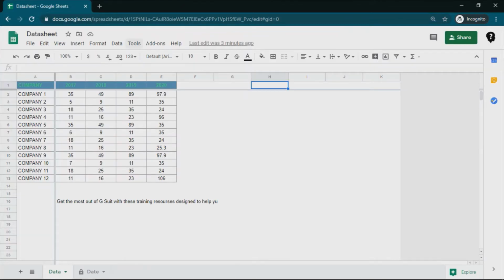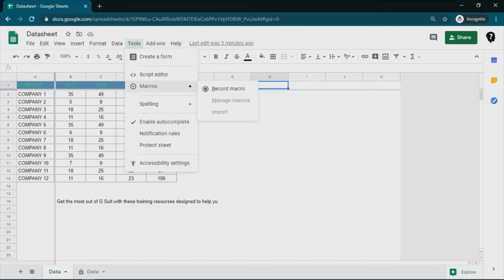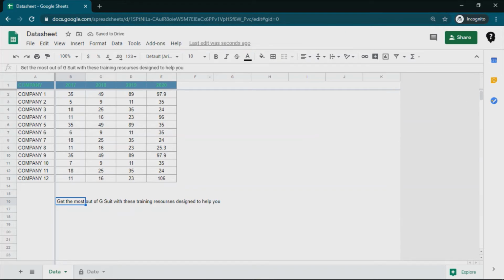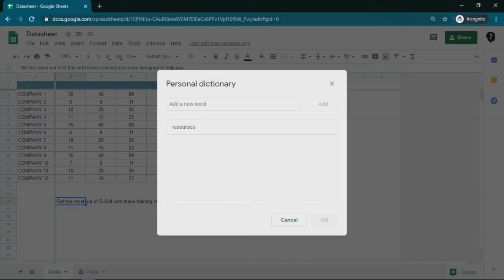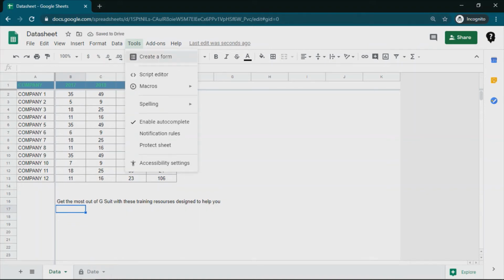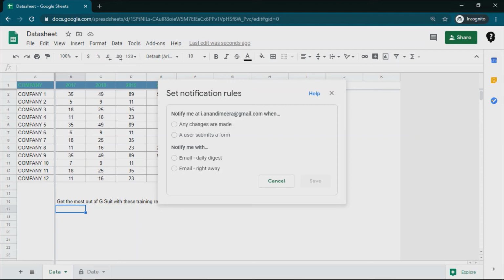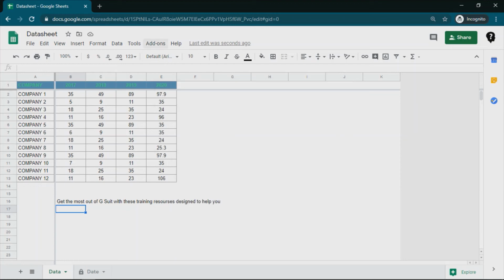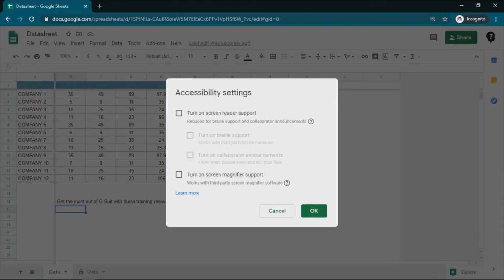Google Sheets Tutorial - Chapter 7 | Exhibit 20 - Tools menu - notification emails and dictionary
Topics covered: all the commands from the Tools menu of Google sheets / spreadsheets. How to work collaborative environment and get notified of the new changes in sheet by other users via email. Maintaining the personal dictionary in google spreadsheets. 2020 informative video on google /excel.